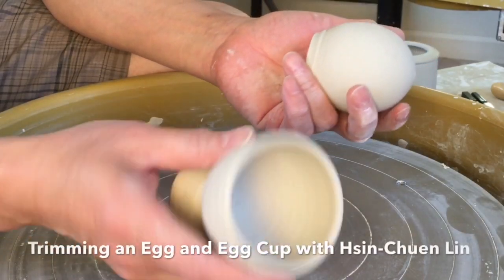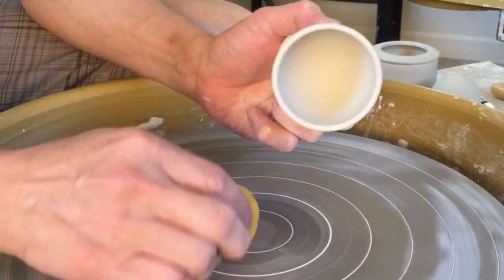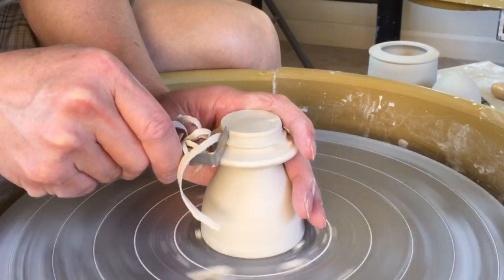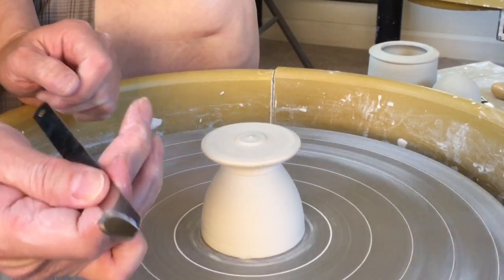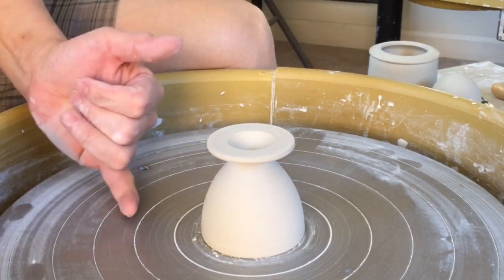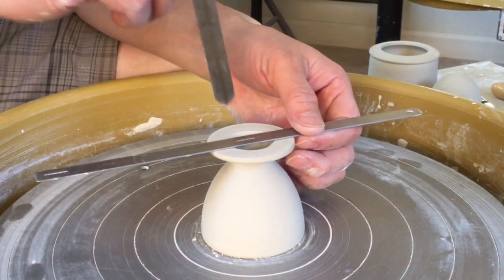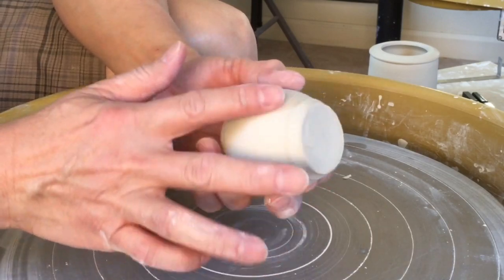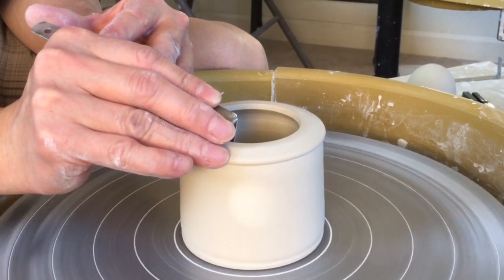311. Trimming an Egg and Egg Cup with Hsin-Chuen Lin 林新春 修坯示範